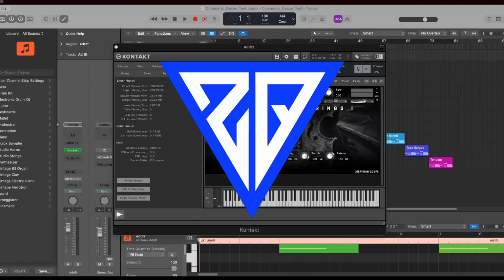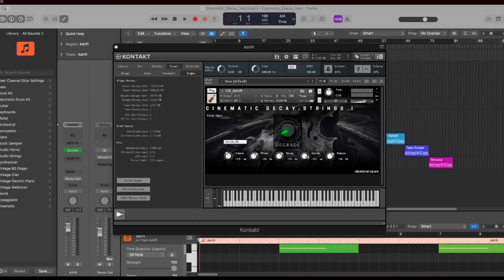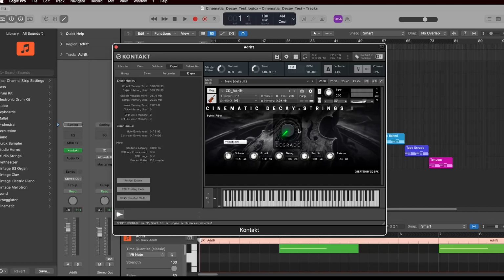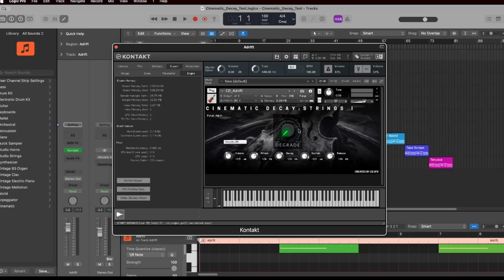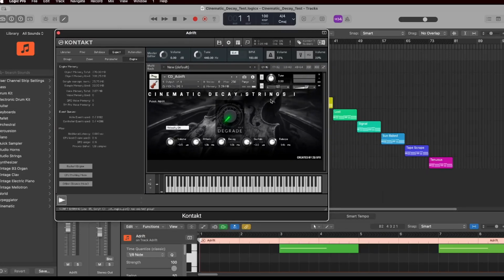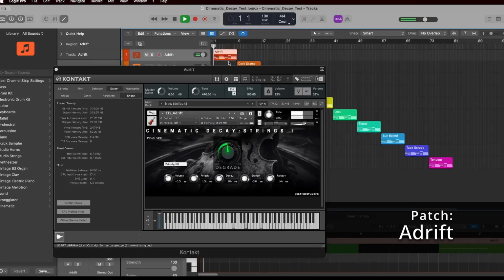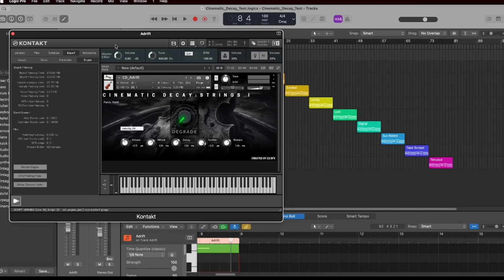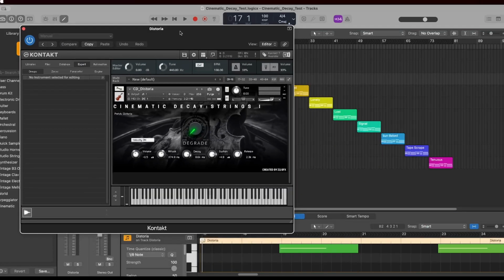Cinematic Decay: Strings Volume 1 Sample Library Walkthrough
Here's a quick sneek peek/walkthrough to my first sample library, "Cinematic Decay: Strings 01".
I give an overview of the project/recording process, UI, and a quick preview of each of the 10 patches that are available.
Cinematic Decay: Strings Volume 1 will be available soon.